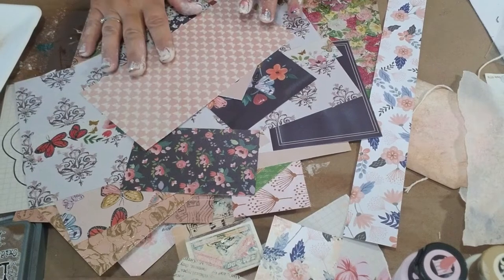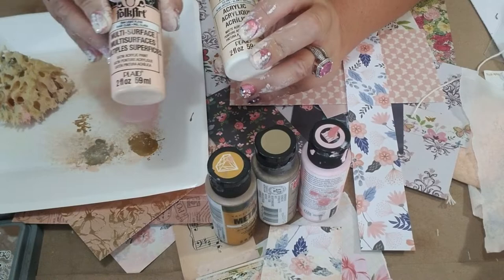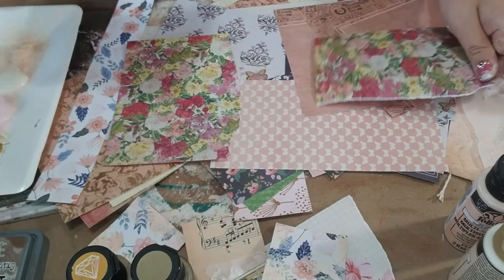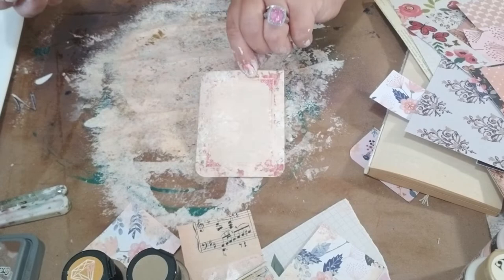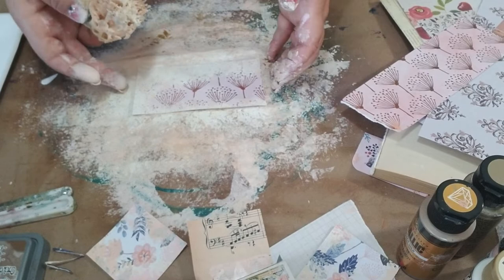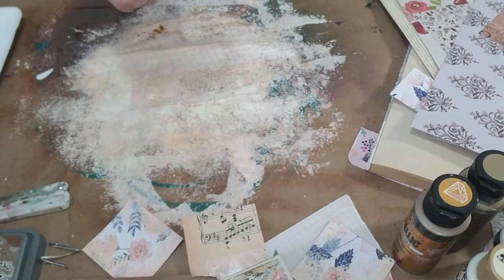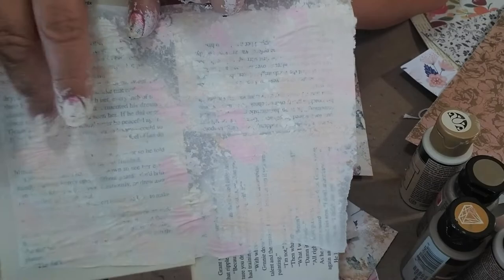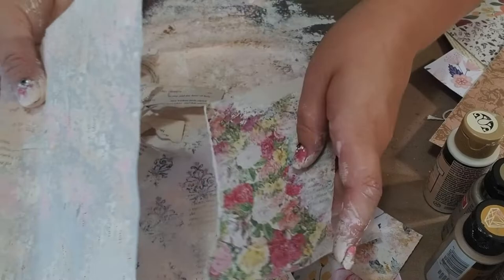Vintage Affect - Distressing Craft Paper with Yvette St.Amant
Learn the techniques on how to transform modern, contemporary craft paper into a vintage pages for your art journal.  This is a complete paper overhaul using materials you may already have on hand such as paper, craft paint, and a little distress ink.